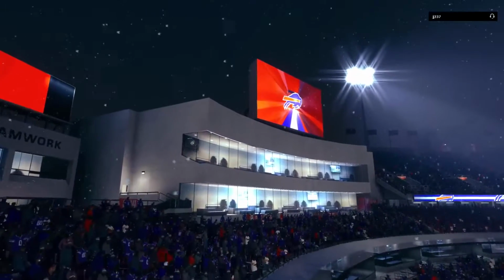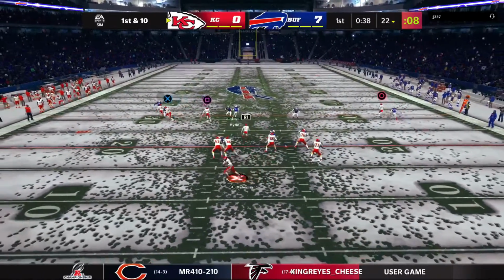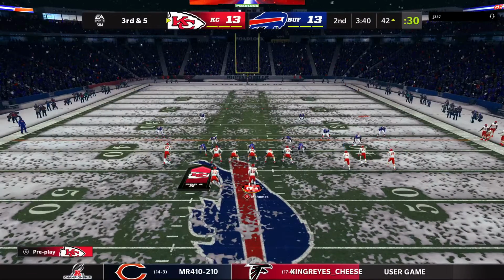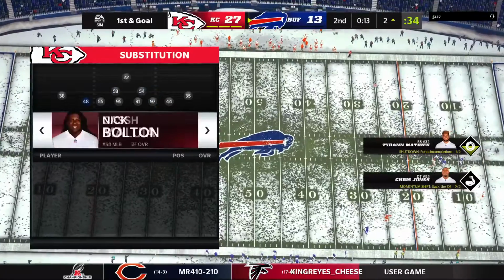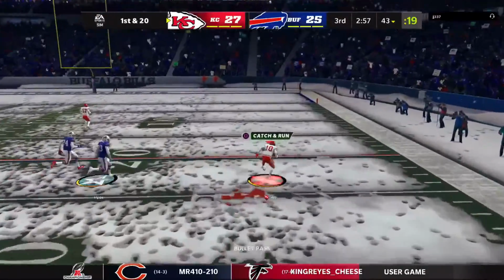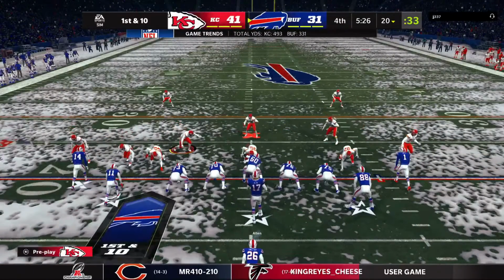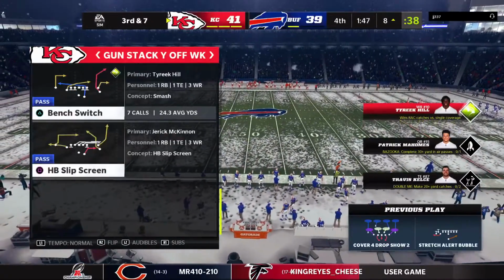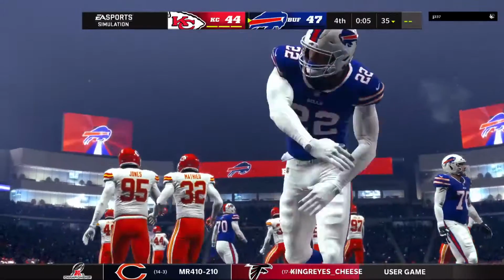Lem vs JJ37 FIF AFC championship game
MaddenGrandChampionshipSeries